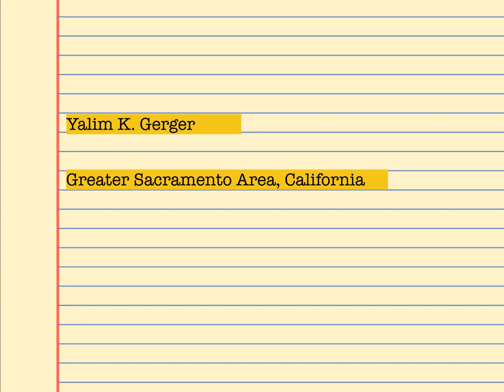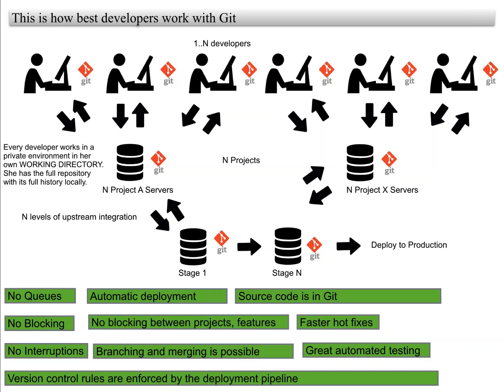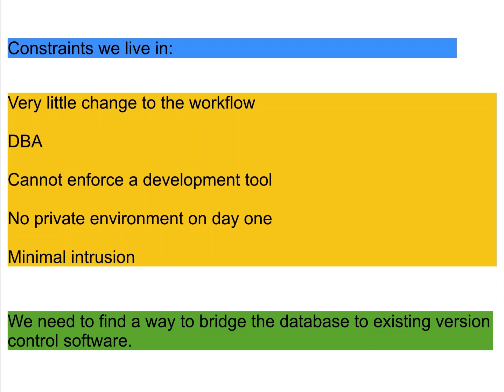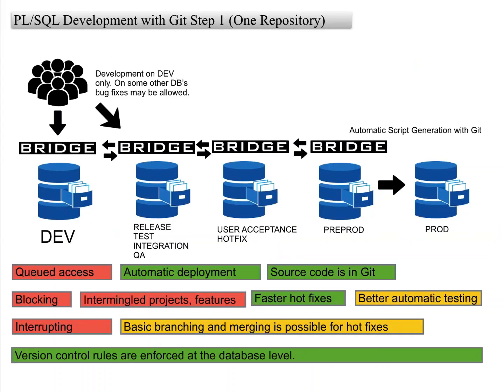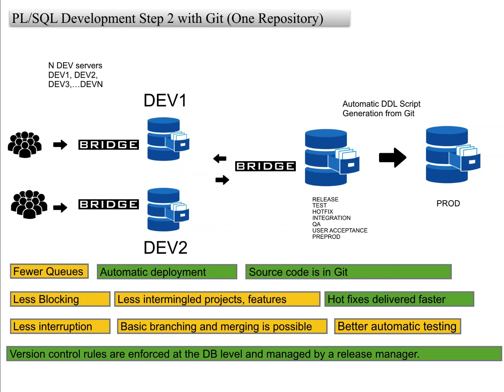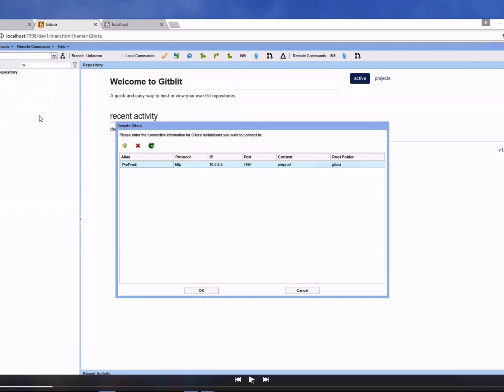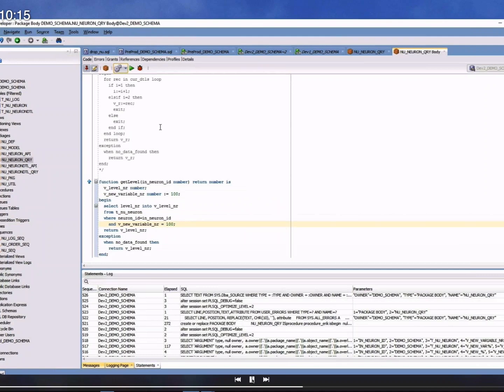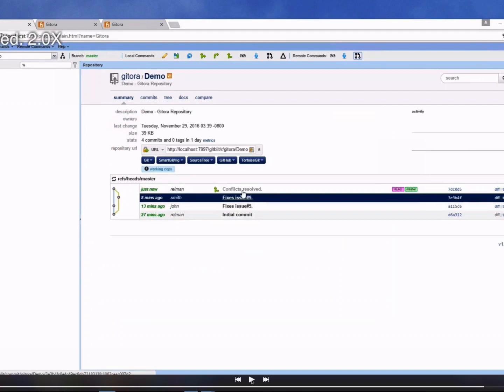ODTUG Webinar for Version Control for PLSQL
This is a presentation for Gitora, the source control tool for the Oracle database. Gitora hooks Git to Oracle and helps you manage your PL/SQl code and database objects with Git.